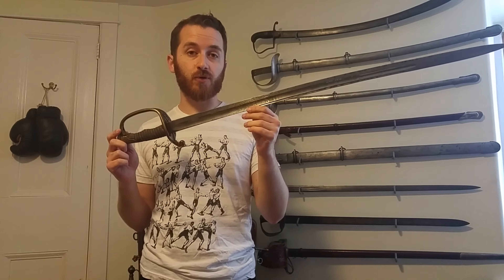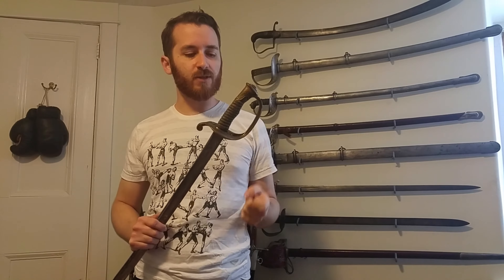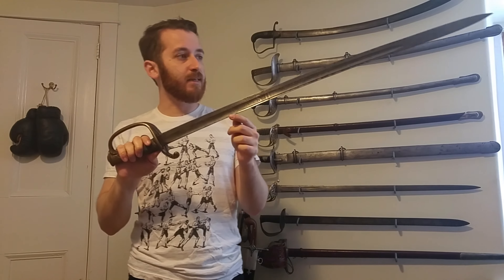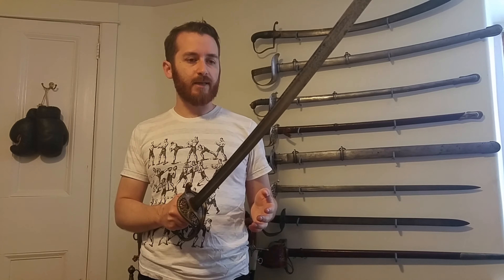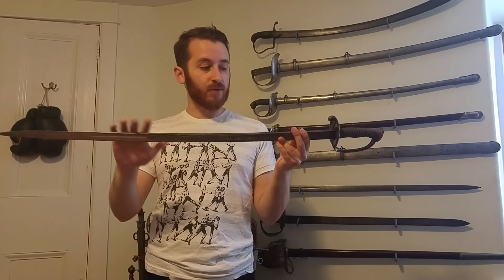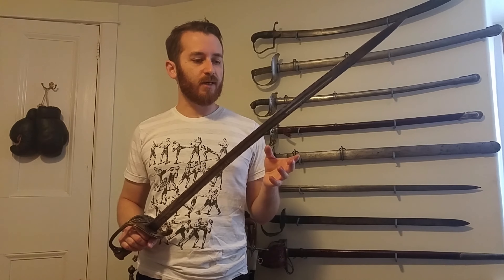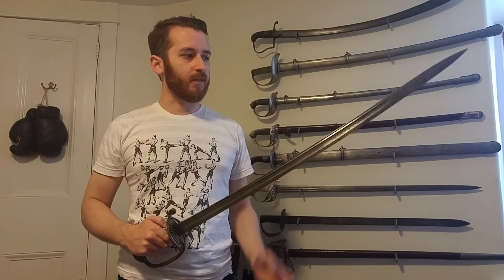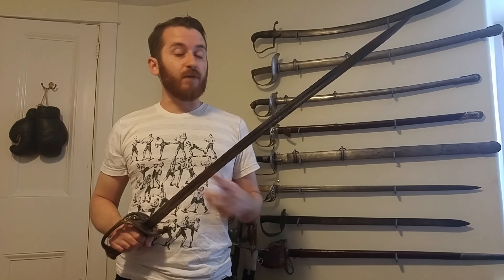The 1850 US Foot Officer Sabre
Here we talk about the American 1850 Foot Officer Sabre, used by infantry officers during the American Civil War.